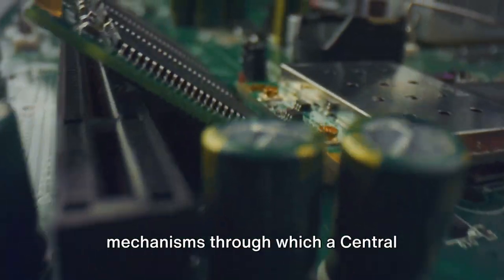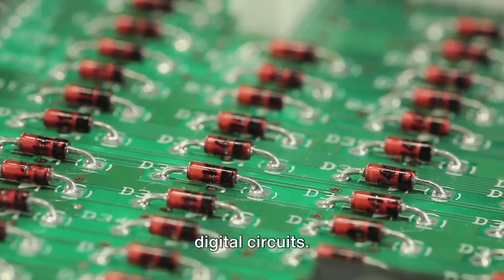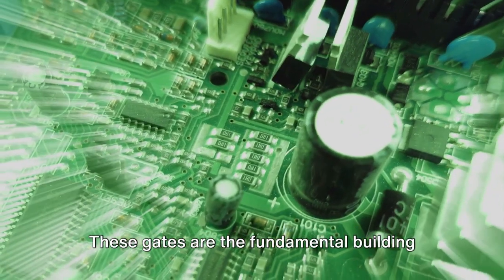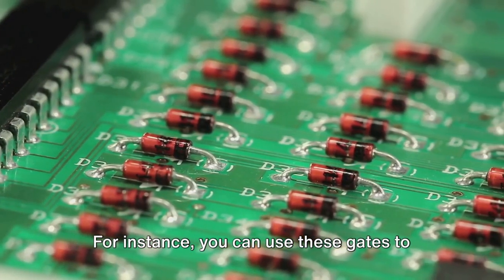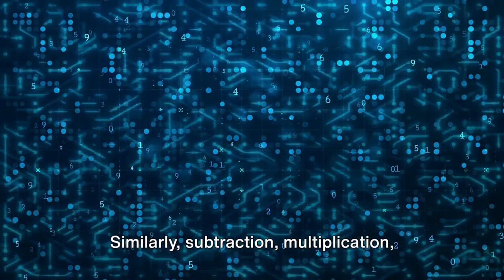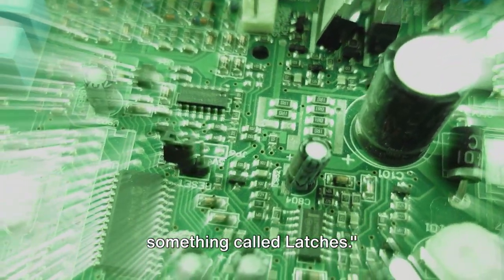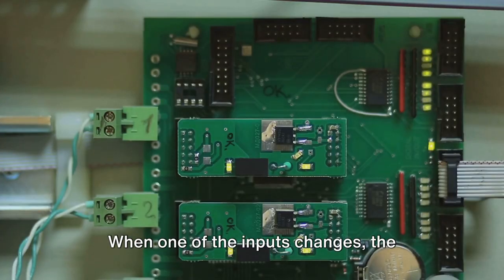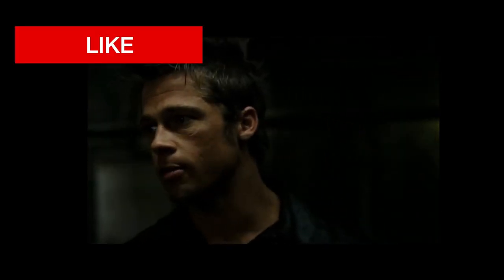Understanding IC (1) : Logic gates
We unravel the captivating domain of Integrated Circuits (ICs)! Join us as we embark on a journey from the fundamentals, dissecting the anatomy and roles of ICs, to a deeper exploration of intricate concepts like logic gates and latches. Whether you're a newbie or a tech enthusiast, this video is bound to expand your understanding of ICs. Let's dive in together!

Chapter
00:00:00 Chap 1. Introducing IC
00:00:49 Chap 2. Logic gates
00:03:02 Chap 3. Input and output of Logic Gates
00:04:50 Chap 4. How to work
00:06:55  Chap 5. To design. Latche
00:08:48  Chap 6. Next Issue

My Paper :  N. T. H. Nga, M. H. Lee, T. -W. Lee and H. -H. Park, "10 Gb/s SerDes for Bidirectional Chip-to-Memory Optical Interconnection,"

*2007 Conference on Lasers and Electro-Optics - Pacific Rim* doi: 10.1109/CLEOPR.2007.4391730.